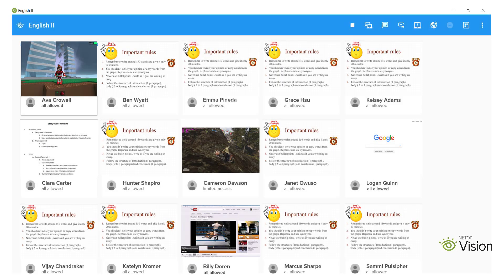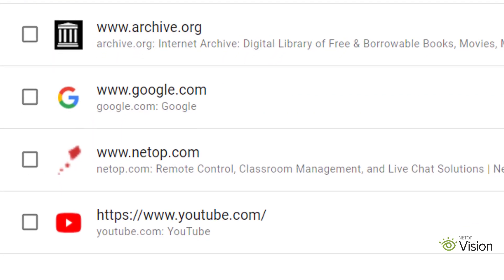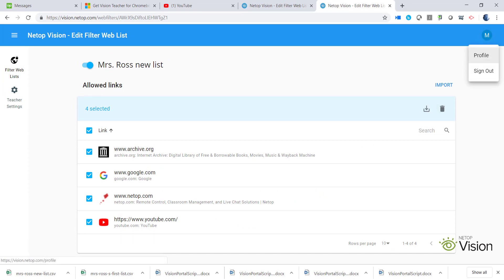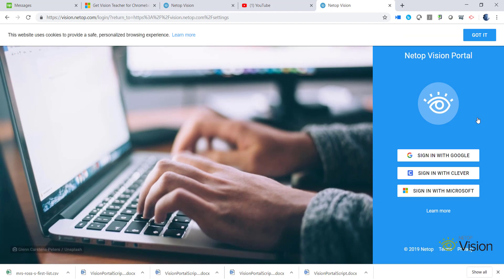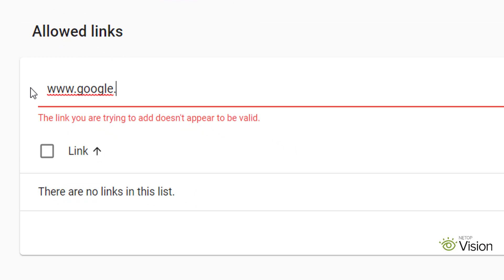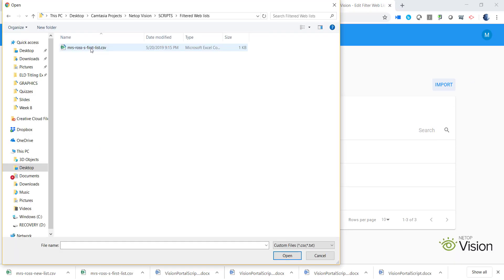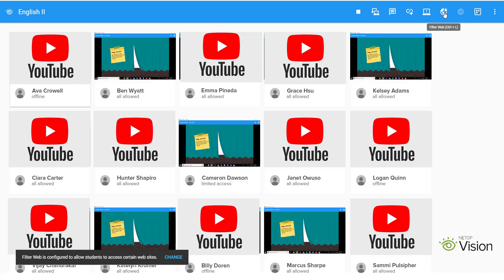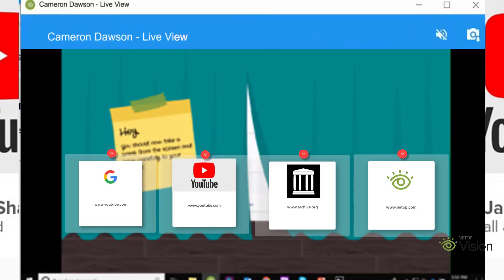Streamlining your Whitelist Creations with Vision's Teacher Portal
Netop Vision's Teacher Portal makes creating whitelists quick and easy.